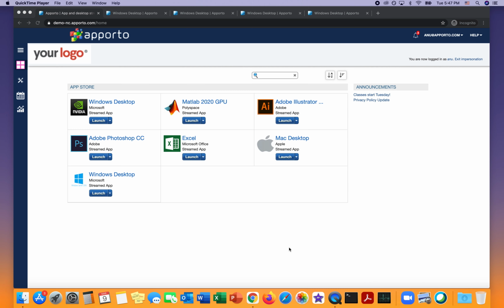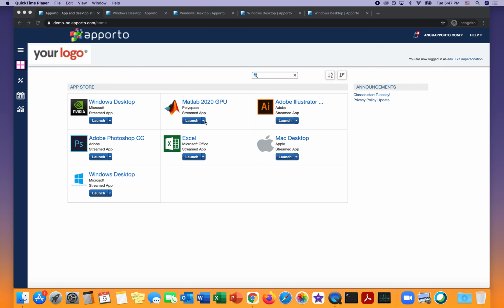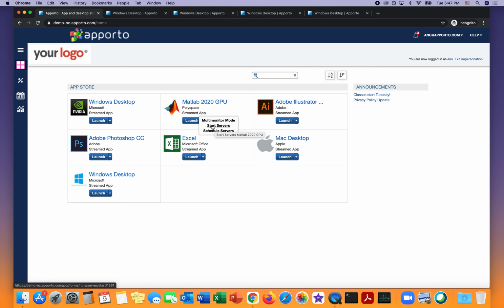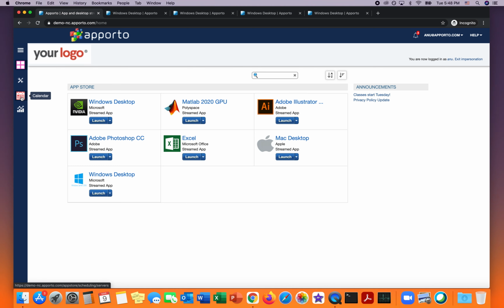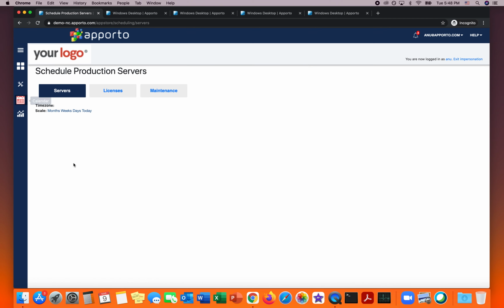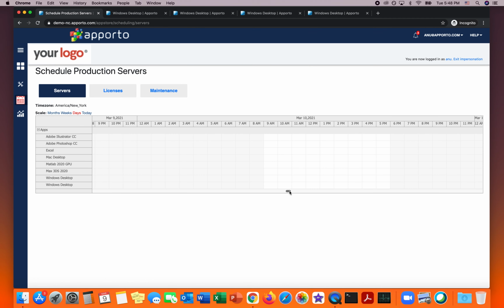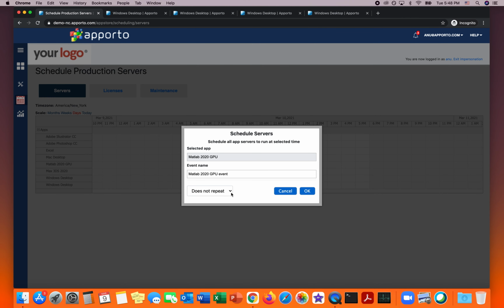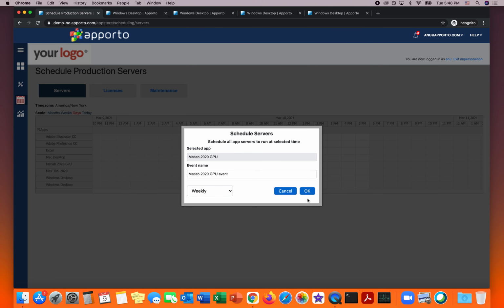Faculty Tutorial | Start and Schedule Servers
If you teach a synchronous class, you may want to start servers so they are up and running before your class